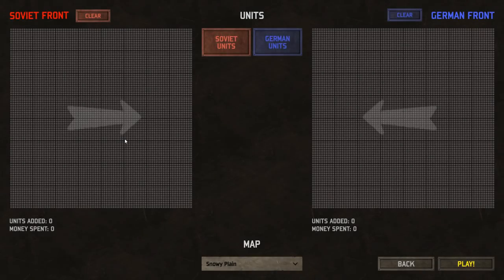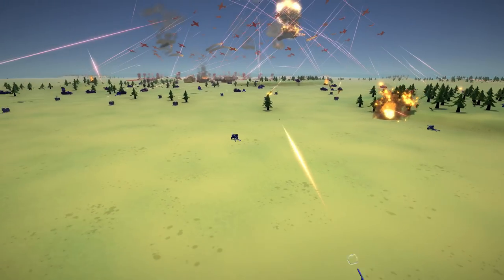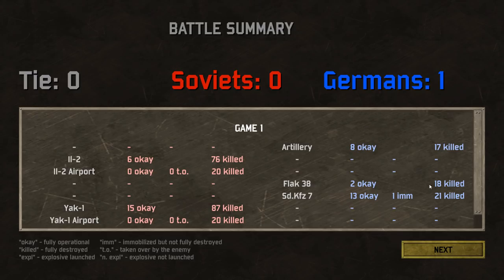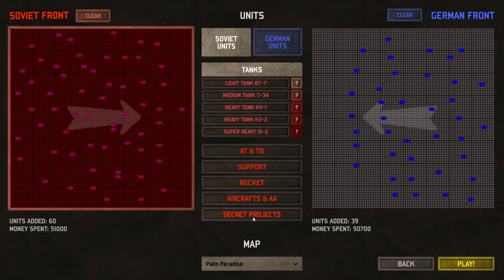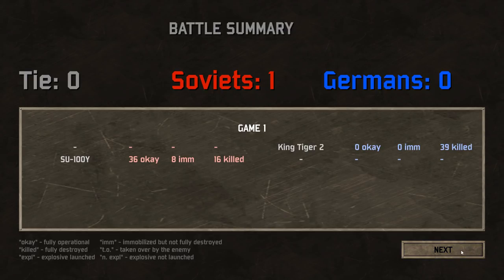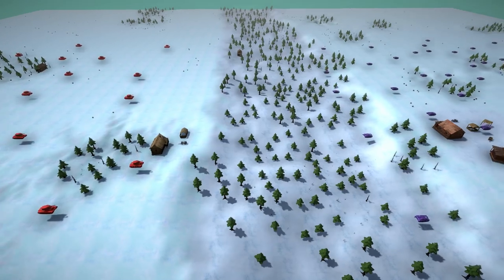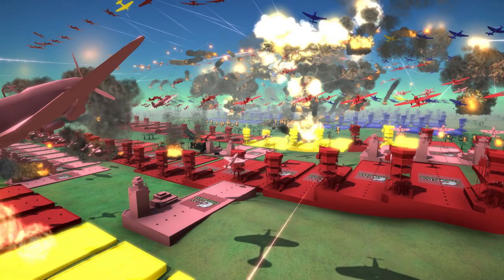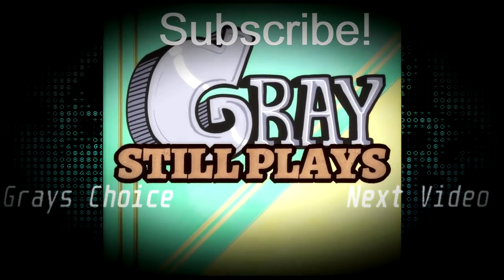HUGE AA VS FIGHTER + BOMBER PLANE BATTLES! David vs Goliath! - Total Tank Simulator Sandbox Gameplay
Time for some huge aa (anti air) vs fighter and bomber plane battles, also David vs Goliath scenarios!

Lots of people wanted to see the anti air guns vs the various planes, so that's what we're checking out here.  An absolute TON of anti air vs a whole slew of planes, with a few artillery pieces thrown in so that there's a way to actually blow up the air fields as it doesn't look like anti-air guns will target anything on the ground.  Also, small tanks vs huge heavy tanks in a David vs Goliath style of fight, as well as the biggest plane battle I could fit in, enough to make my processor and graphics card weep.

ABOUT: TOTAL TANK SIMULATOR

Total Tank Simulator is a game that utilizes armored units, artillery, and anti-armor units from the World War II period and puts them against one another in huge physics based battles.  Shells bounce of off armor, trees explode, and tanks become disabled and explode all to see which side will become the champion!